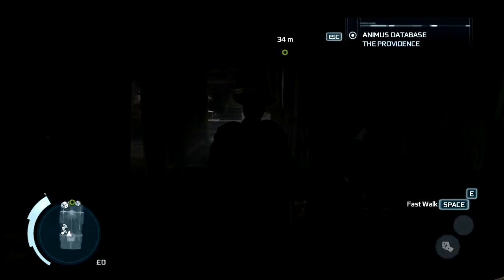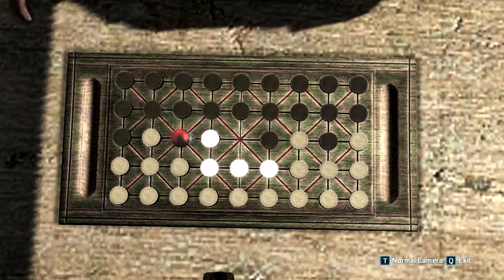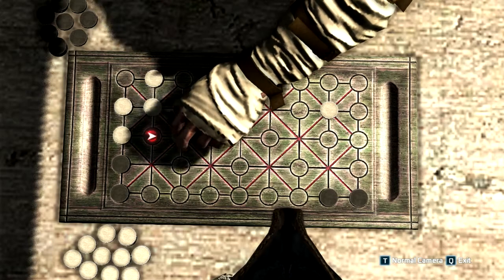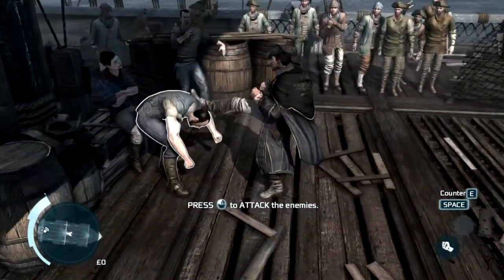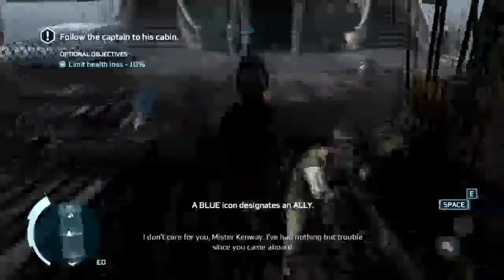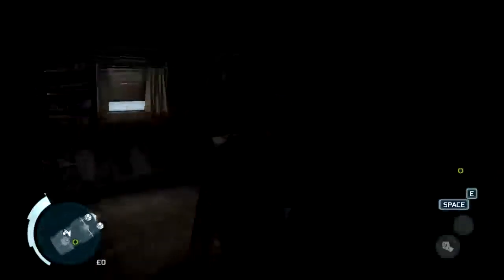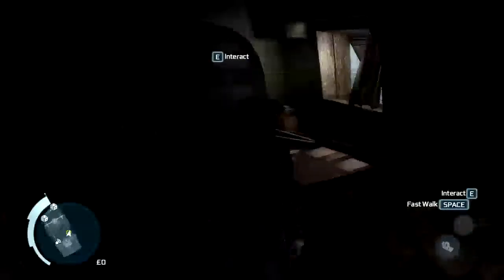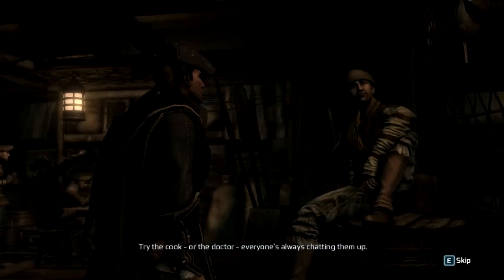Callum Plays - Assassin's Creed 3 - Bus that Rocked!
Sorry about the quality of this video, tried re-rendering it and came out the same, I'm using Sony Vegas 11. Anyone have any suggestions as to why it is like this?

In part 3 Haytham is dispatched to the American Colonies, whilst on board he gets into a spot of trouble!